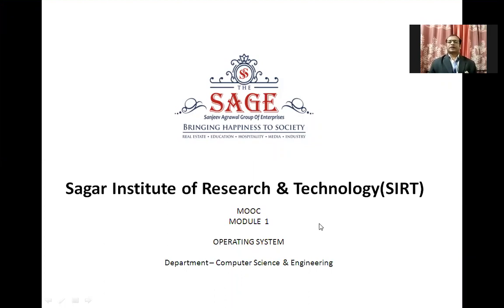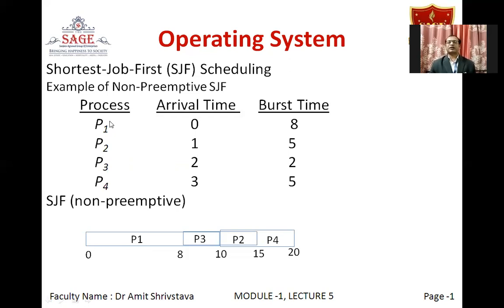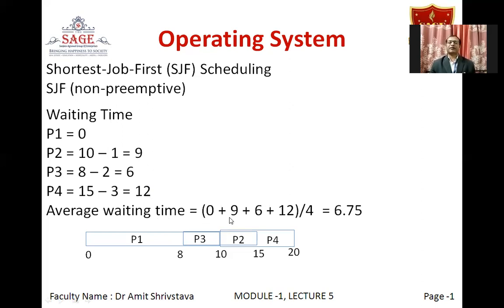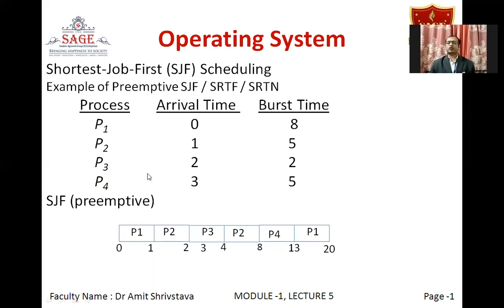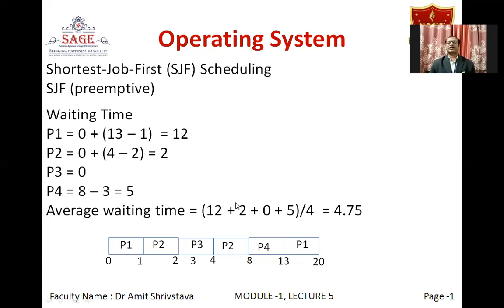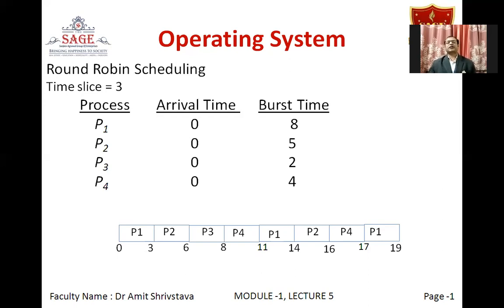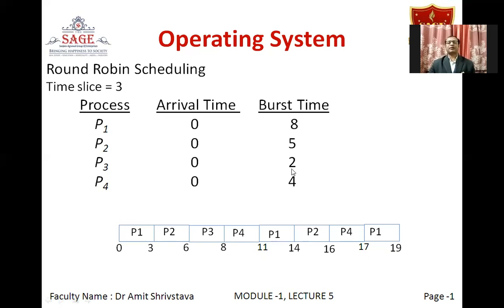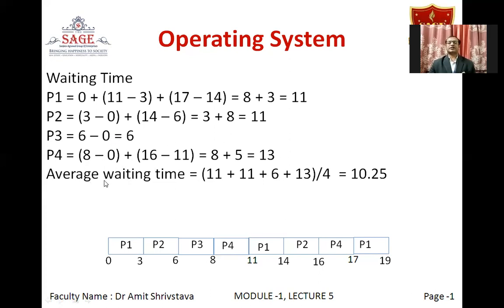SJF / ROUND ROBIN SCHEDULING ALGO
PREEMPTIVE AND NON- PREEMPTIVE  SHORTEST JOB FIRST SCHEDULING ALGORITHM, SRTF – SHORTEST REMAINING TIME FIRST, SRTN – SHORTEST REMAINING TIME NEXT, OPTIMAL SCHEDULING ALGO, ROUND ROBIN SCHEDULING ALGORITHM